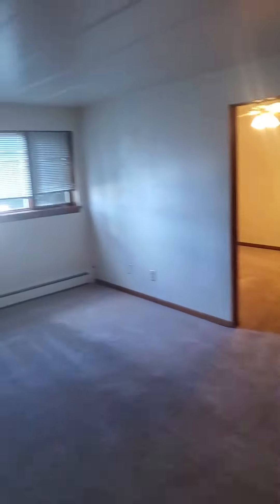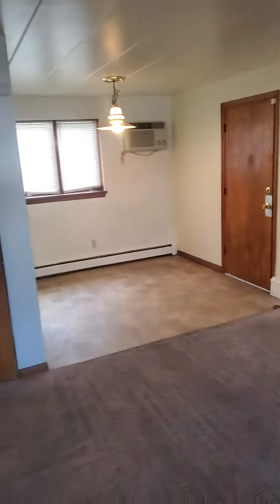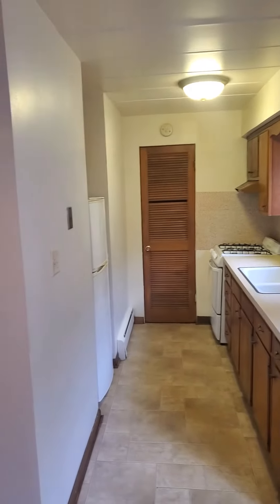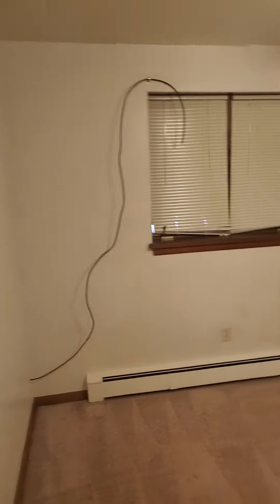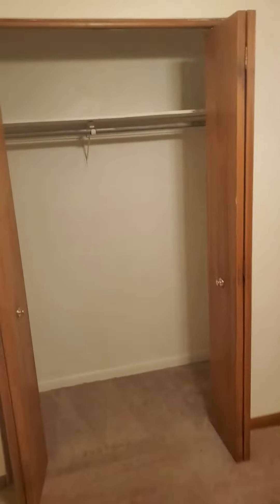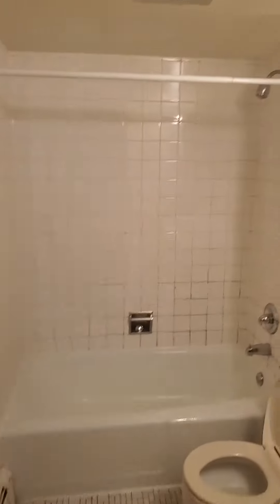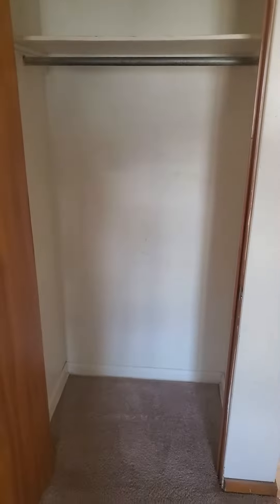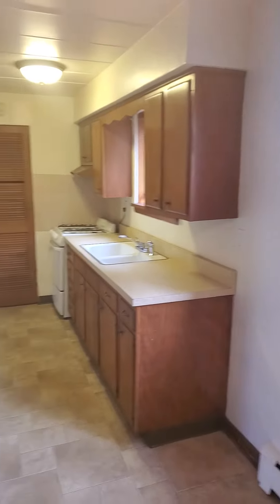1 bedroom 1 bathroom apartment (1104 169th)